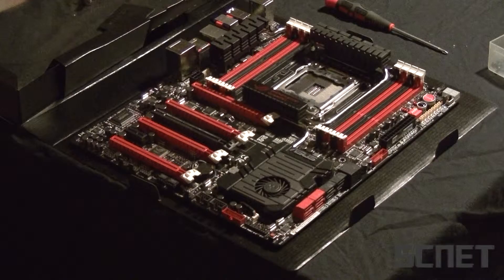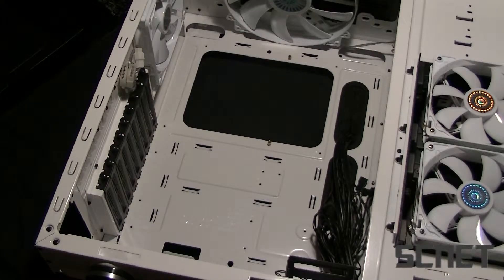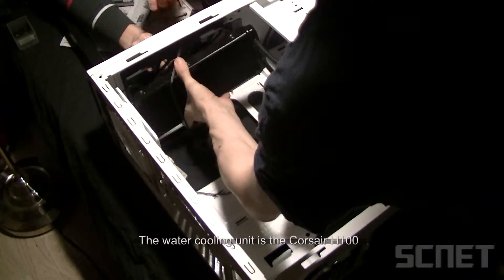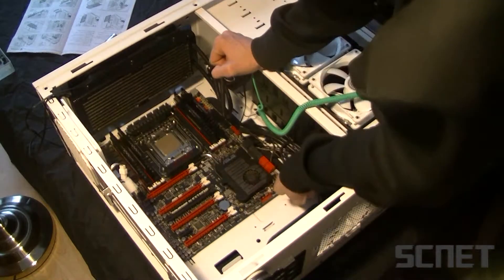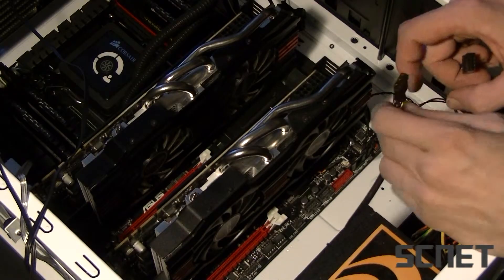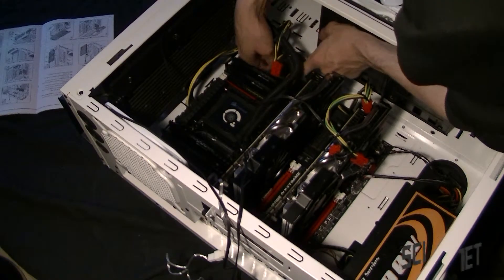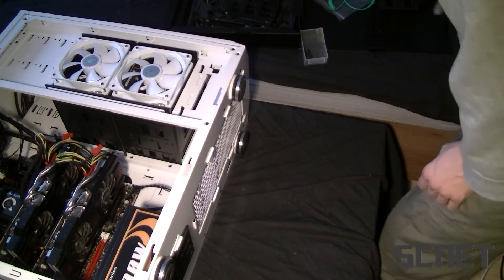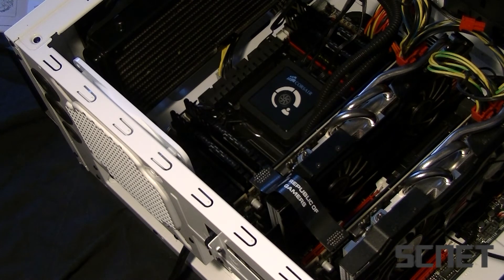Building a Gaming Computer Tutorial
Gaming build:
Motherboard Asus Rampage IV Extreme
Cpu Intel socket 2011 I7 3820 overclocked to 4.3 ghz
Ram Corsair Vengance 1600 mhz
Grapics card 2*Asus gtx 670 2 GB SLI
Harddrives
SSD1 Kingston SSDNow V300 120GB Windows drive
SSD2 Samsung 840 Basic 500GB Install drive
Storage
HDD1 Hitachi 1 TB 7200 Rpm
HDD2 Western Digital WD Green WD15EARS 1.5TB 7200 Rpm
HDD3 Western Digital WD Caviar Blue WD5000AAKS 500GB 7200 Rpm
HDD4 Western Digital WD Caviar Blue  WD5000AAKX 500GB 7200Rpm
HDD5 Western Digital WD Caviar Black 6401AALS-00L3B2 640GB 7200 Rpm
Optical drive
Sony Optiarc 5280S DVD RW AD-5280S
PSU 1000watt
Case Cooler Master CMStorm Stryker (White)